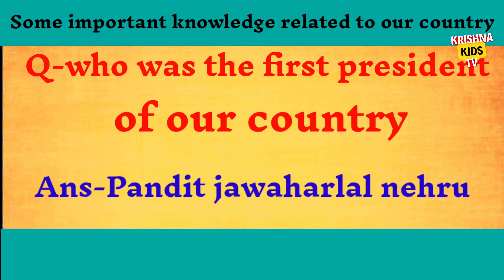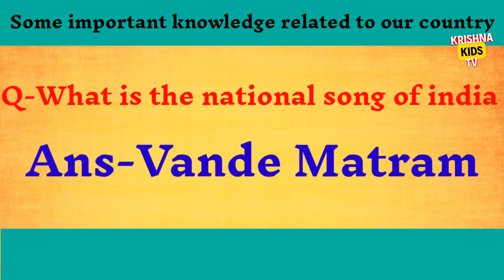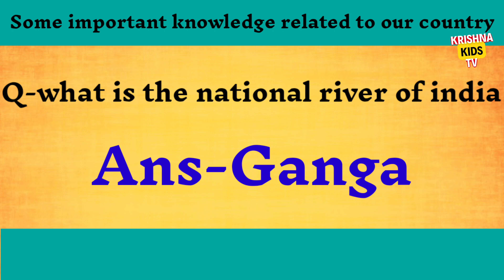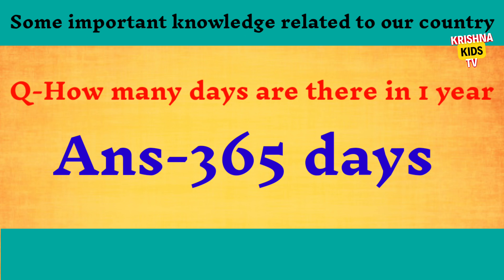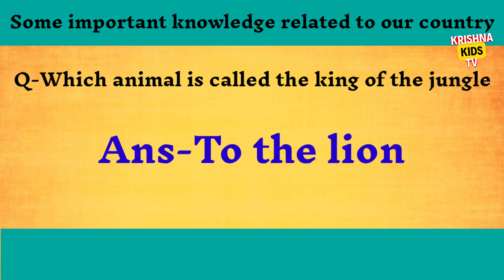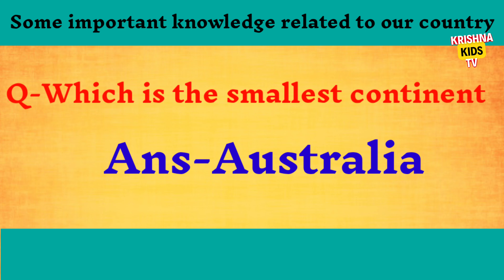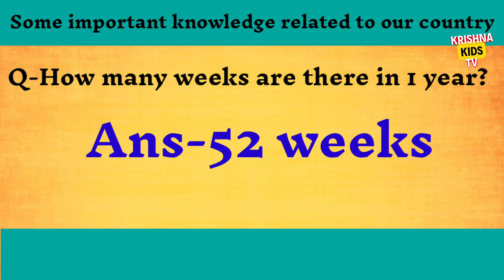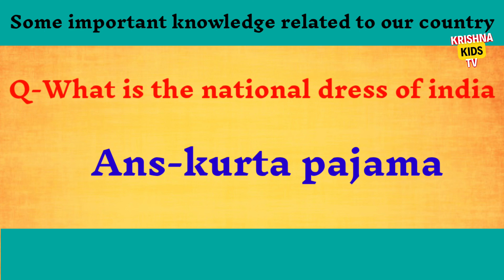Some Important Knowledge Related To The Country Of India |भारत देश से संबंधित कुछ महत्वपूर्ण ज्ञान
Domestic Animals And Birds Names | पालतू जानवर और पक्षियों के नाम | English and Hindi with Sound

क से कबूतर -Ka Se Kabutar - Hindi Varnamala Song - क ख ग घ हिंदी वर्णमाला - Ka Kha Ga Gha

Learn National Symbols of India| National Symbols for Kids in English And Hindi | Kids Pre School

Your Queries.
भारत देश से संबंधित कुछ महत्वपूर्ण ज्ञान
Some important knowledge related to the country of India
भारत देश का राष्ट्रपति कौन है
भारत देश का राष्ट्रगान
भारत देश का राजधानी कहां है
भारत देश का झंडा